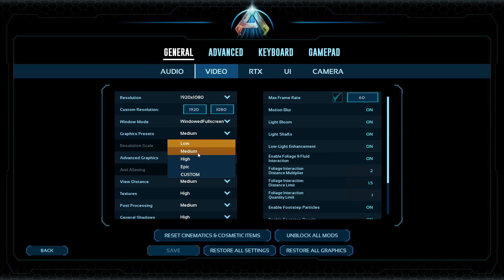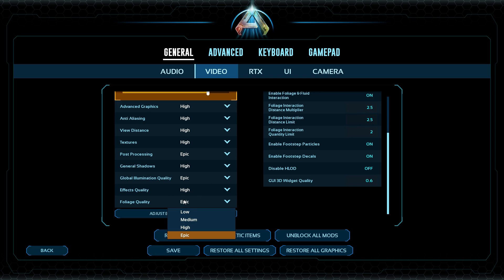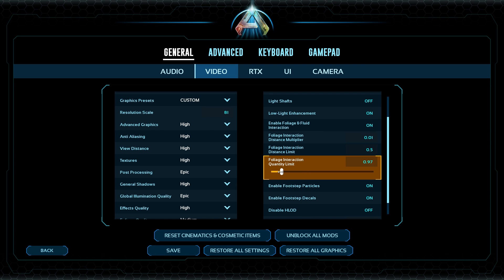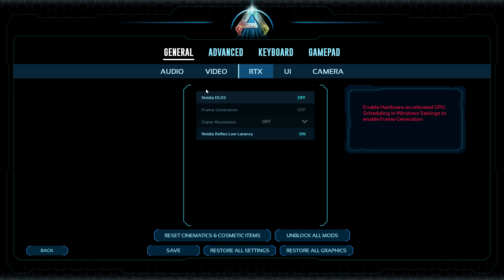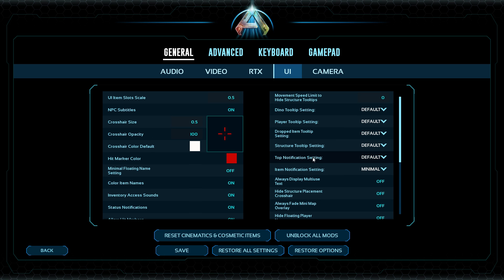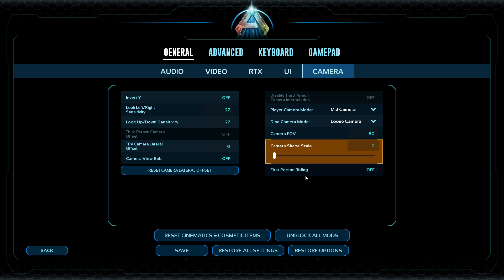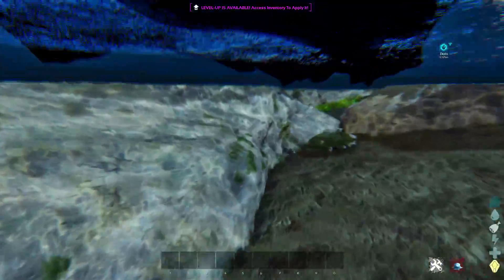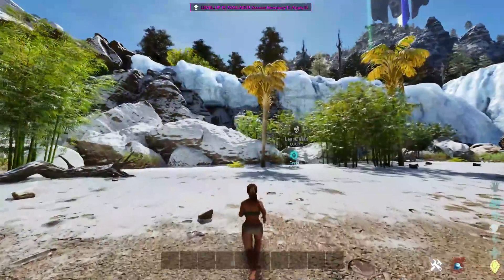How to FIX LAG and FPS for Ark Survival Ascended!!!!!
Enter In command bar?
r.VolumetricCloud 0 |
r.VolumetricFog 0 |
r.Water.SingleLayer.Reflection 0 |
grass.Enable 0

Thanks ya'll